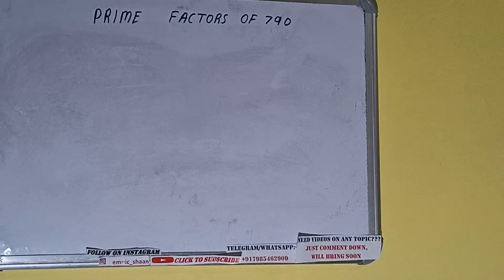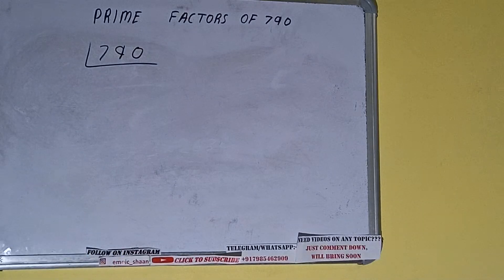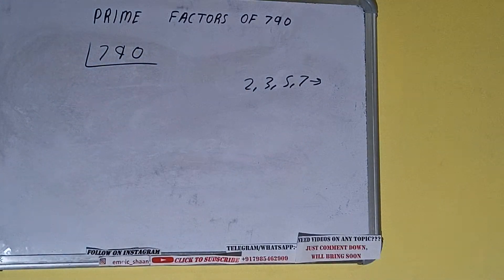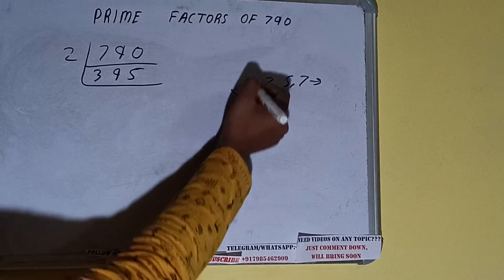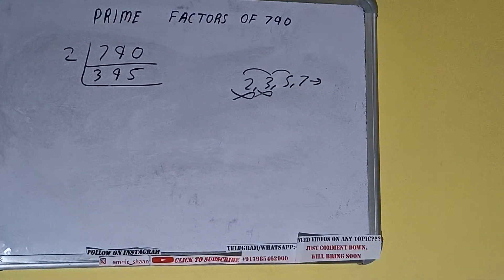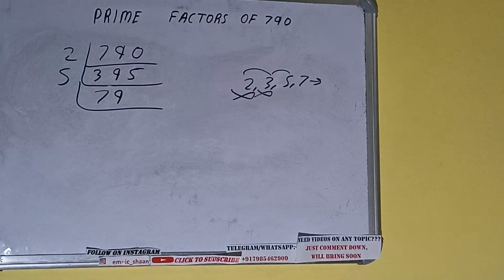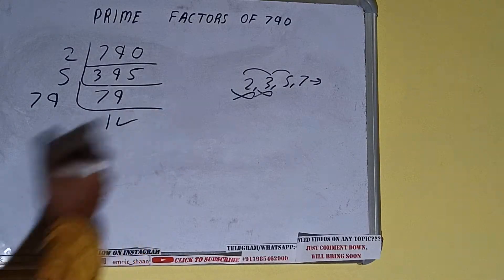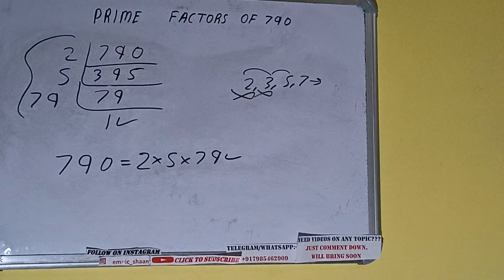PRIME FACTORS OF 790